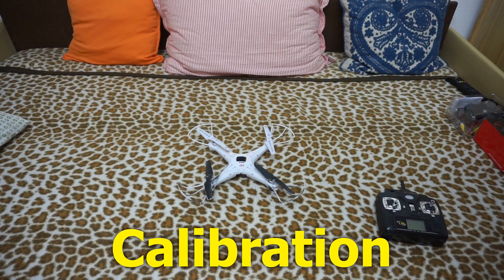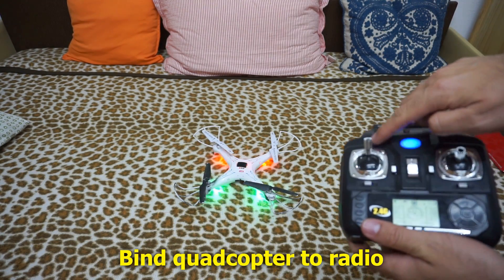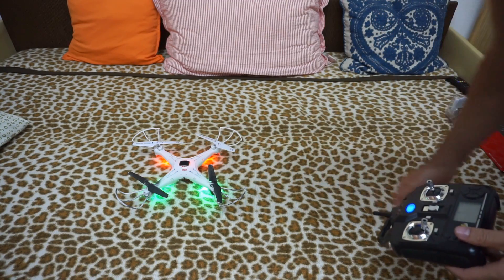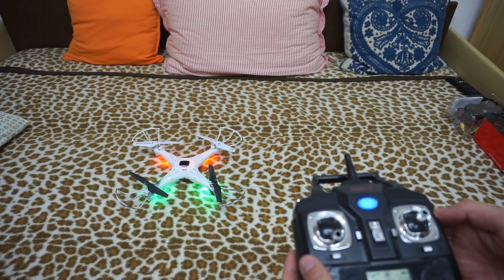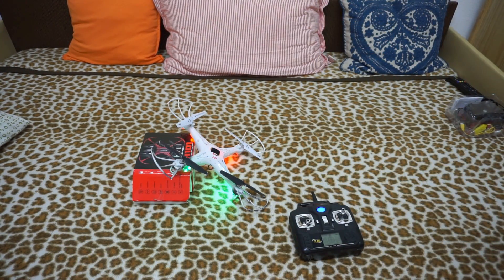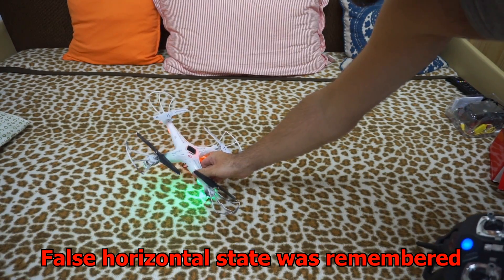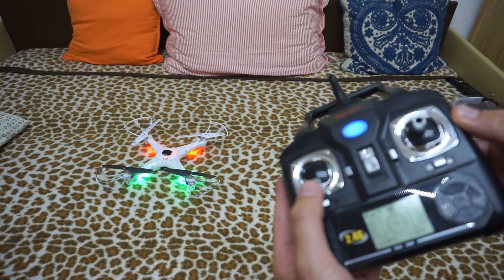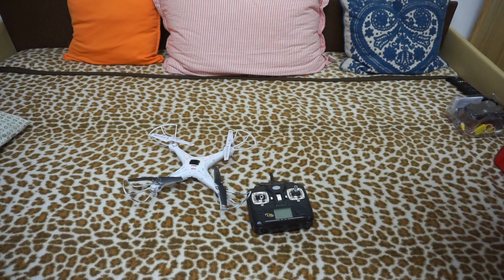How to calibrate quadcopter (Syma X5C, Basic Tutorial)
- place quadcopter on a horizontal surface,
- hold both sticks of the remote control for a few seconds to down-right